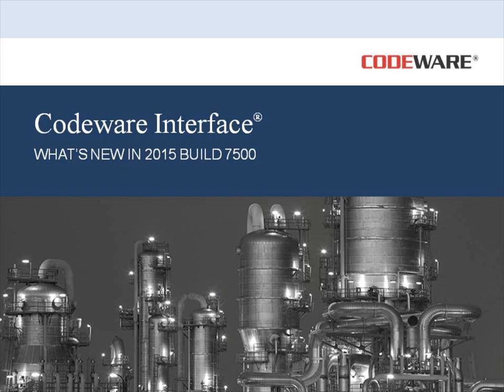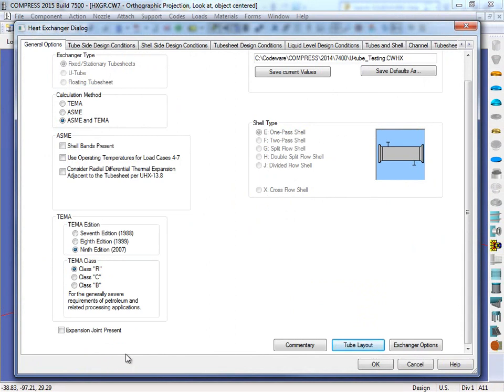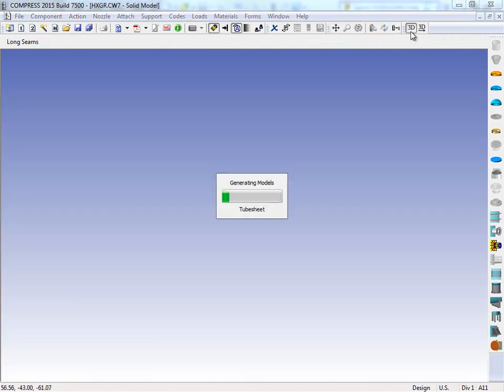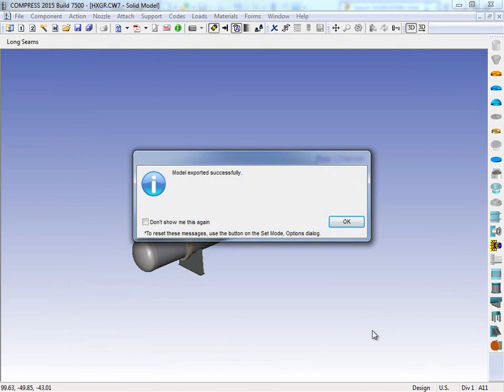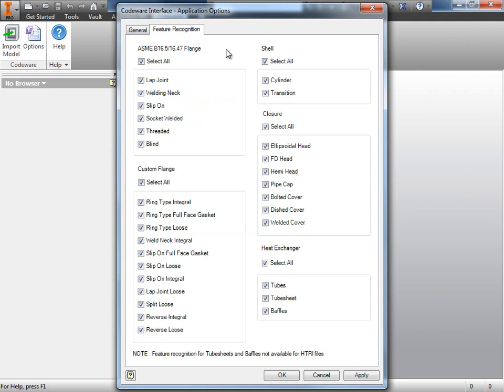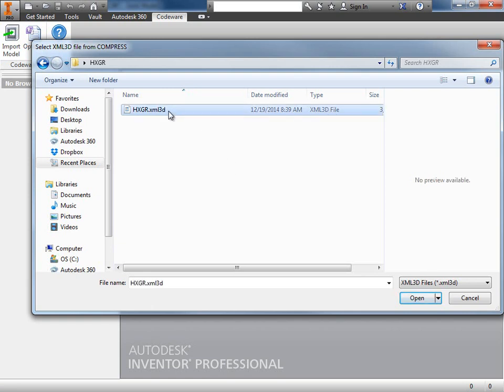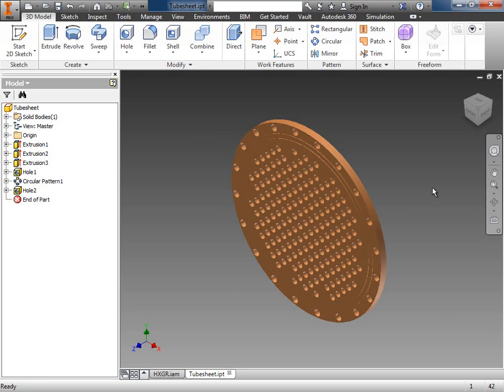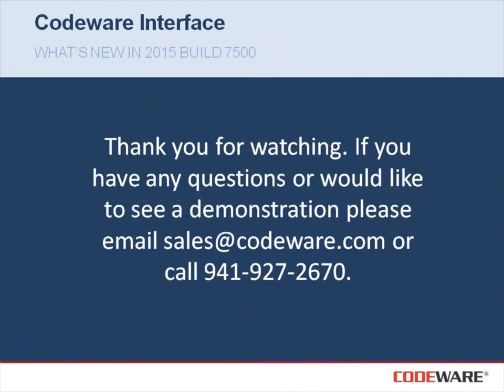Export COMPRESS Heat Exchanger Models to Autodesk Inventor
COMPRESS 2015 users can now export pressure vessels and heat exchangers to Inventor using our Codeware Interface add-in.  There's no additional charge to use the Codeware Interface provided you have a current COMPRESS support subscription.